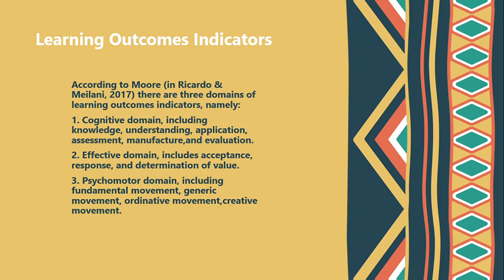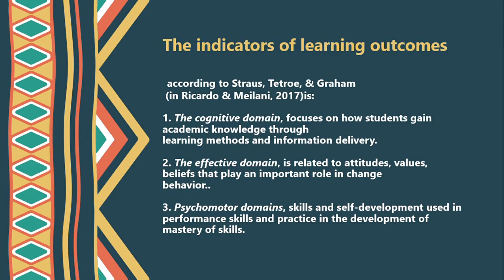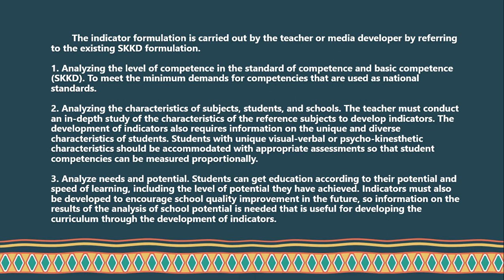ENGLISH LANGUAGE TEACHING SYLLABUS USED IN SECONDARY EDUCATION